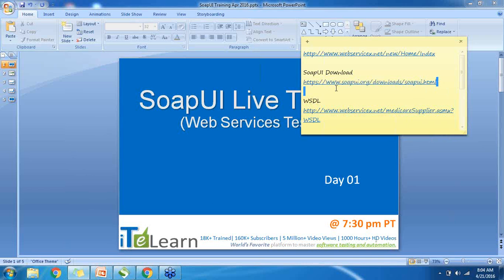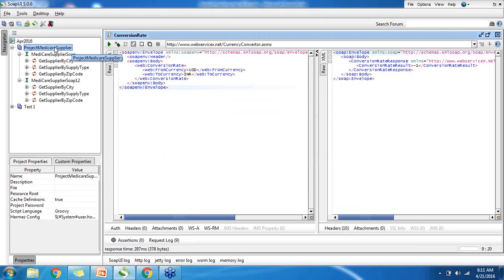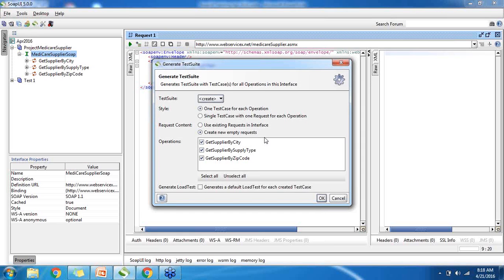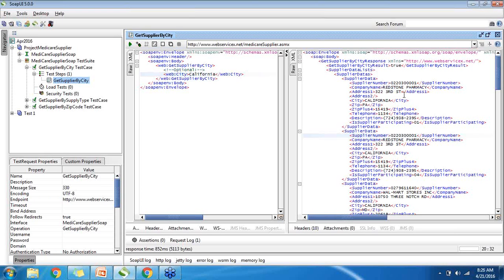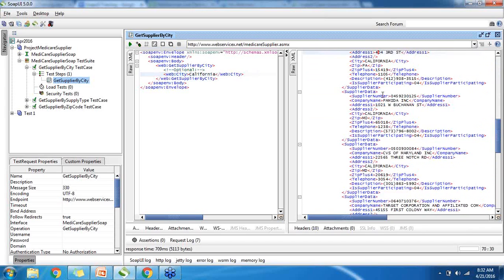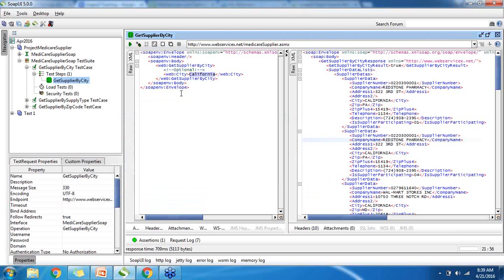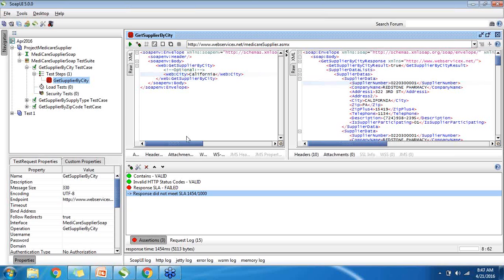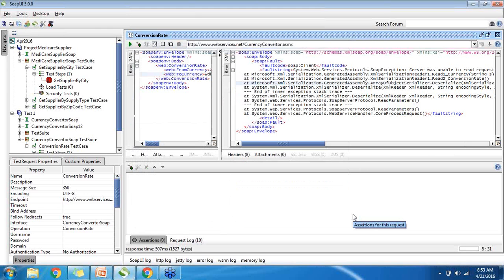Webservices SoapUI Live Training Demo Day 01 (Web services Testing)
Testing of web services deal with calling web service methods using proprietary/In- House/Free ware tools and Validating the response values. That is, you simply check if the methods function as expected. There are several tools in the market, however SoapUI has the major stick because of it VAST and WIDE range of features. At ITeLearn, we follow the "practice to perfect" model, we do projects here as a part of the training whilst explaining the relevant topics and we use SoapUI tool for the web services testing. We teach Web Services testing using SoapUI, we also cover a little of Security and Load testing of Web Services along with the Functional testing.

SOAPUI tutorial,
SOAPUI tutorial video,
REST Protocol,
SOAP Protocol,
SOAPUI PRO,
MockServices,
junit,
Groovy scripting,
roovy.sql.Sql package,
Groovy database connection,
GroovyRowResult class,
XmlHolder class,
Parse Response ,
testRunner Variable,
soapui logging,
WsdlTestRunContext ,
Properties at Different Level (TestCase, TestSuite, Project, Global),
Property Expansion,
Properties test step,
API Testing,
Query parameters,
Template parameters,
Header parameters,
Matrix parameters,
Plain parameters,
XQuery Assertion,
SOAPUI Training